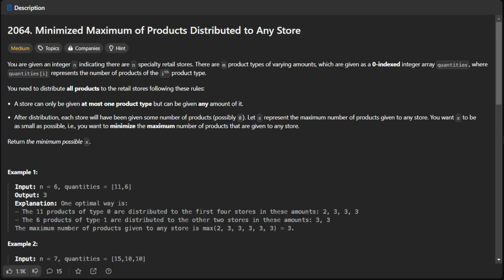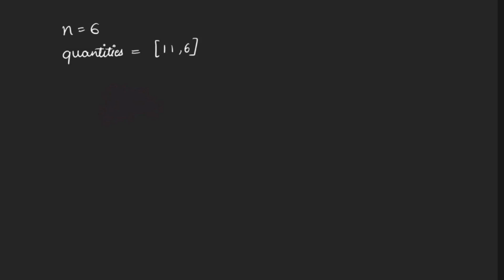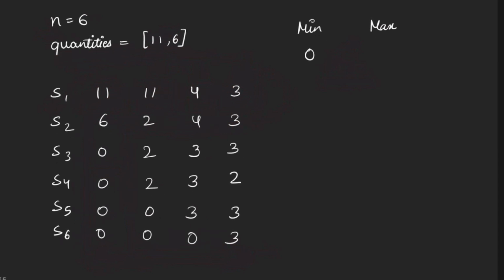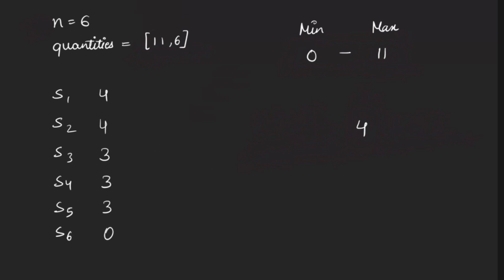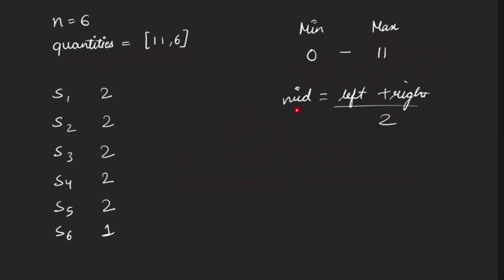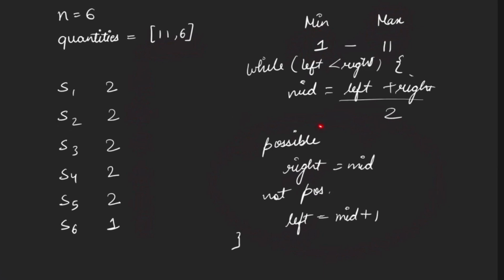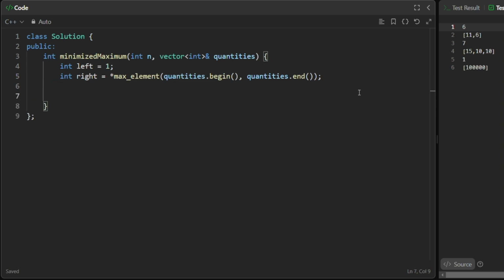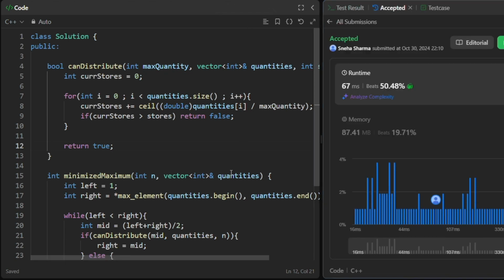Minimized Maximum of Products Distributed to Any Store | Leetcode